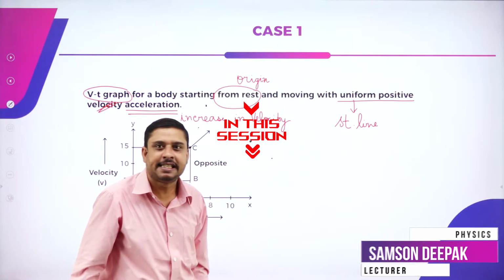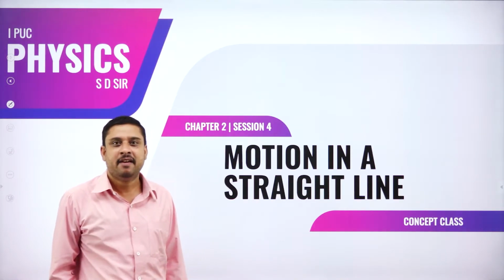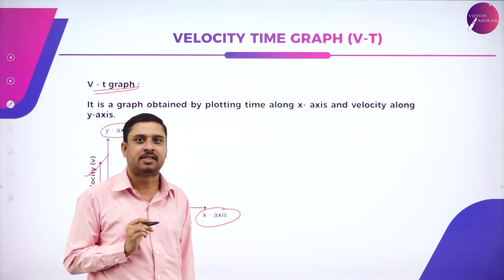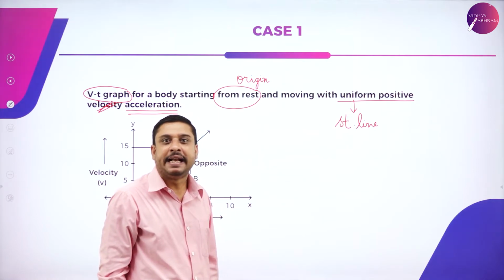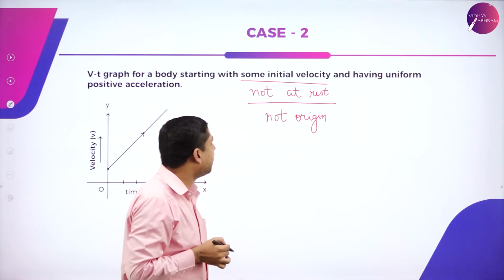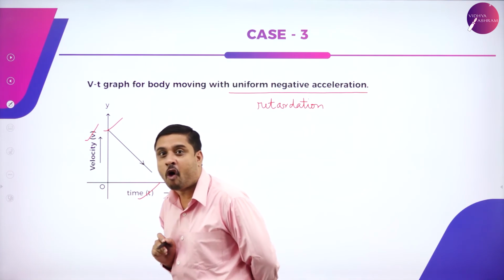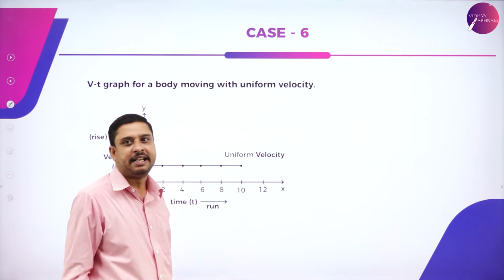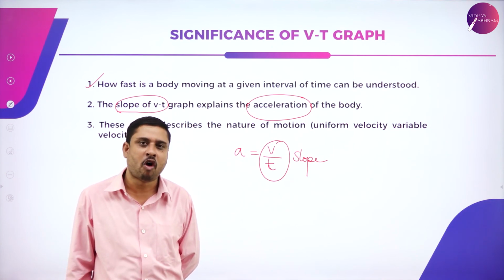DAY 18 | PHYSICS | I PUC | MOTION IN A STRAIGHT LINE | L4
Class : I PUC
Stream : SCIENCE
Subject : PHYSICS
Chapter Name : CHAPTER -  2  MOTION IN A STRAIGHT LINE
Lecture : 4